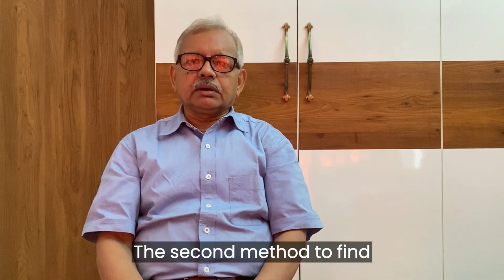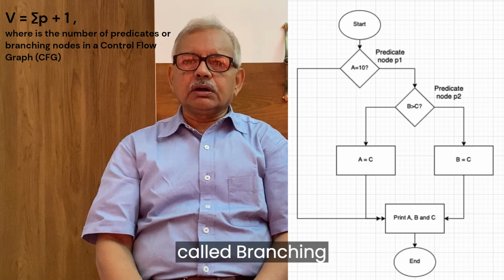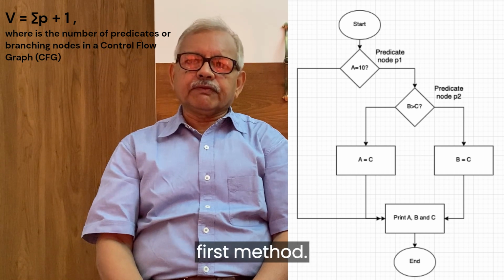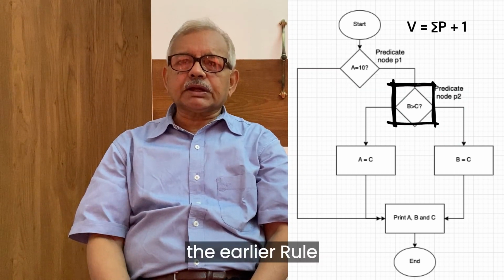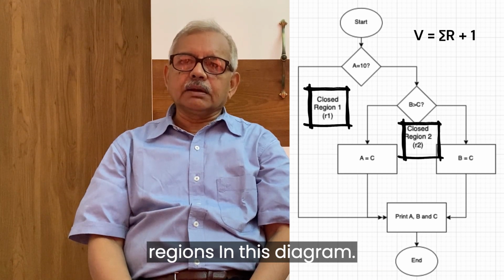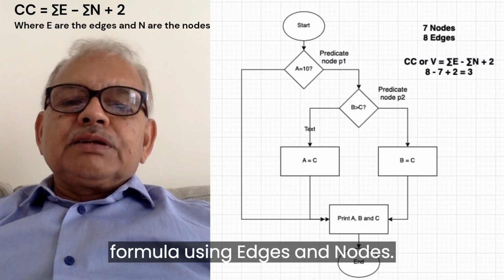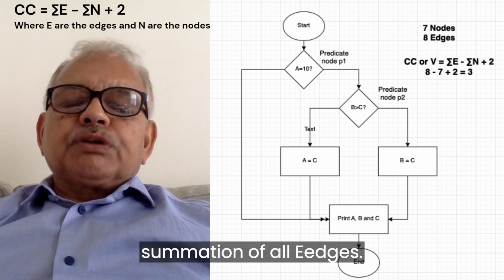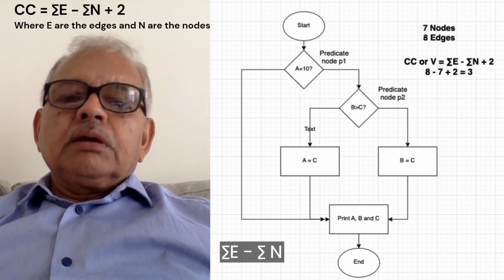Cyclomatic complexity part 2 with examples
This video is in continuation of my previous video which introduces cyclomatic complexity. In this video, I will explain different methods of calculating cyclomatic complexity with examples.